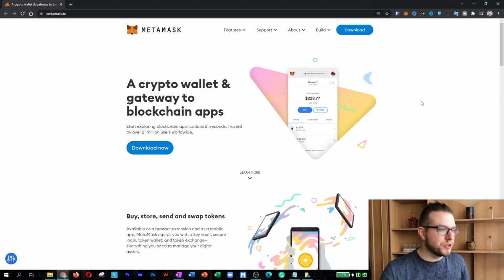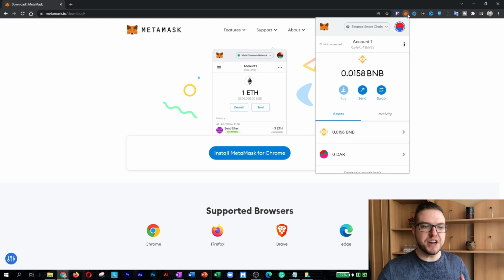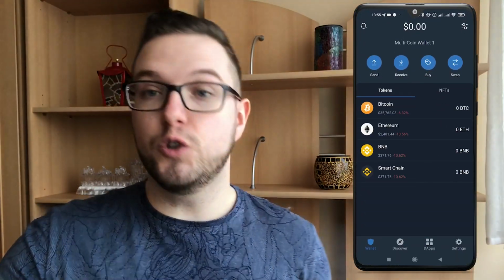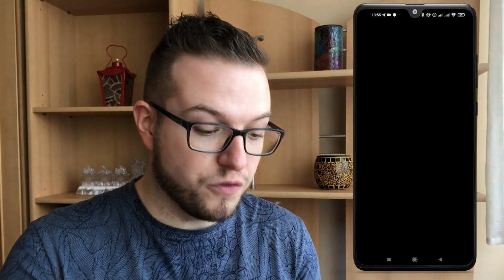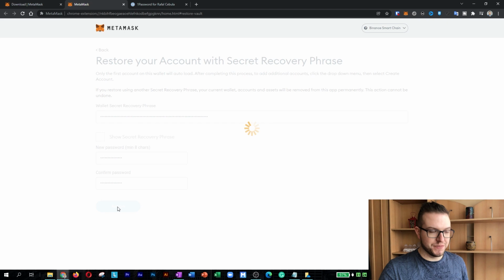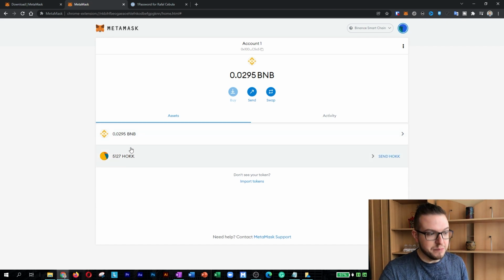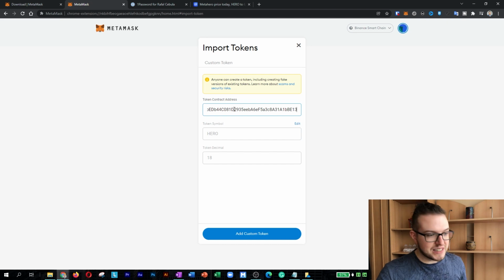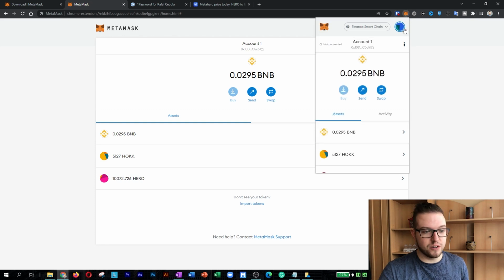How To Import Trust Wallet to MetaMask Wallet - Easy TUTORIAL!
Learn how to import Trust Wallet into Meta Mask wallet in few steps

📣 Check all our DEALS which we have for you!

🛍 Our clothing store! 🛍